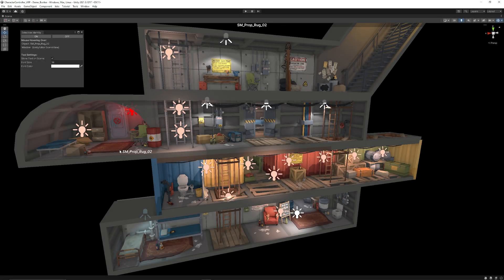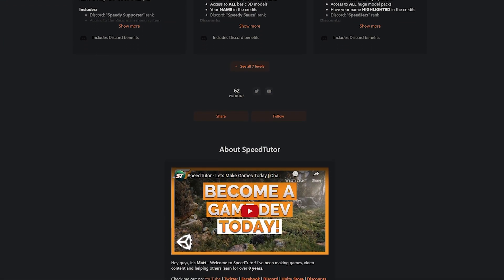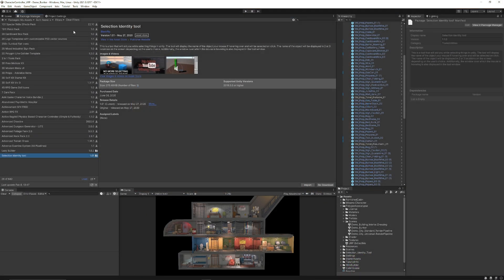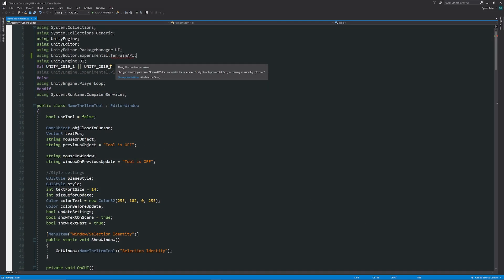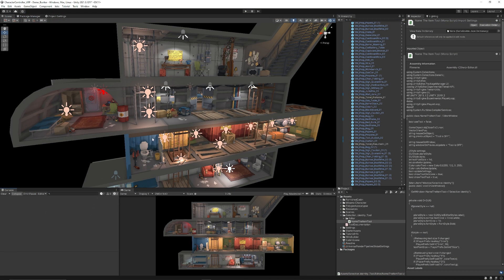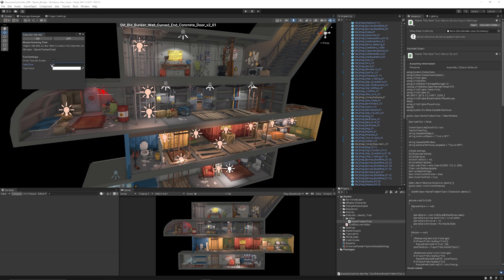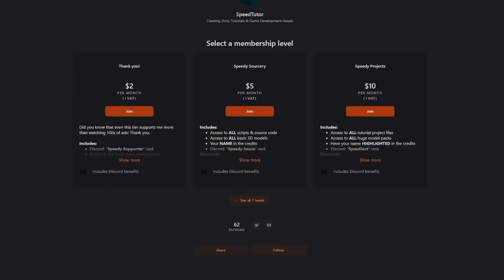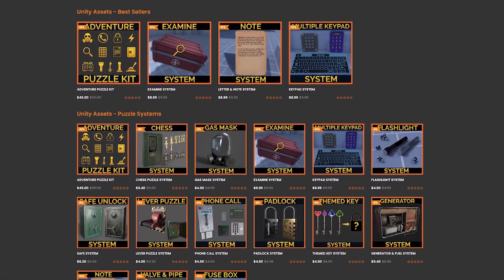Unity NEEDS This Little Tool -- Unity Selection Tool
Selection Identity tool is a free asset to make selecting assets in Unity even easier, it will display a name of the object as you highlight over it. It's completely free to use and we'll go through some simple setup too! :)

00:00 Intro & Explanation
00:32 Downloading & Importing
00:55 Fixing Import Errors
01:26 Using Selection Tool